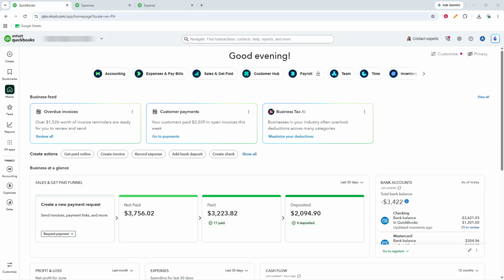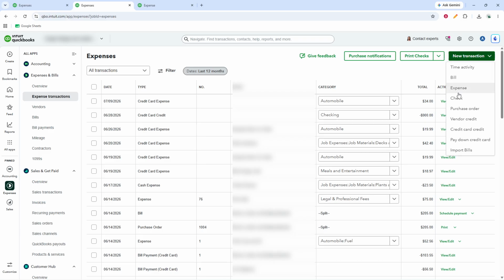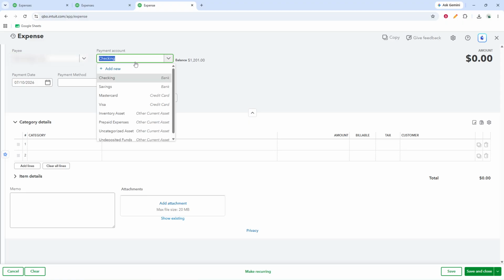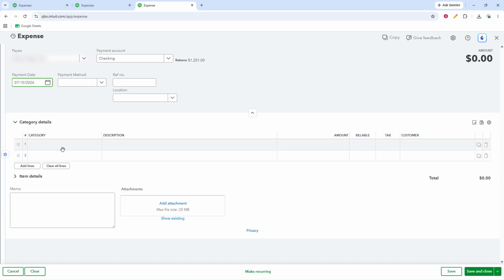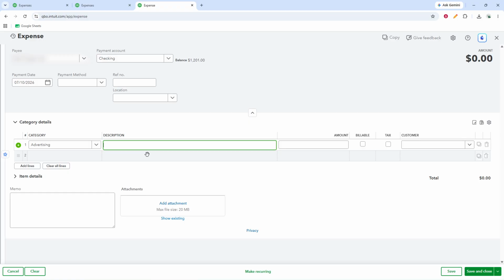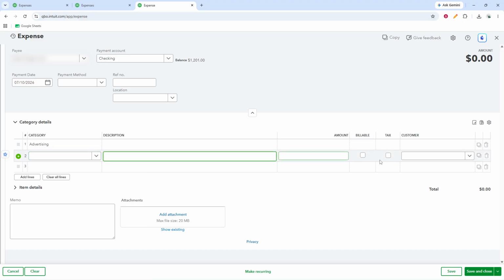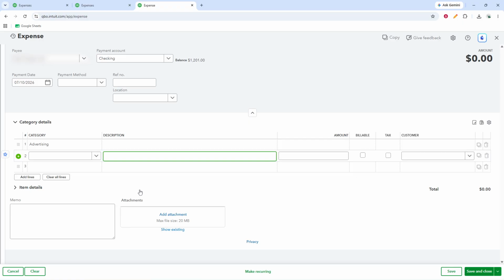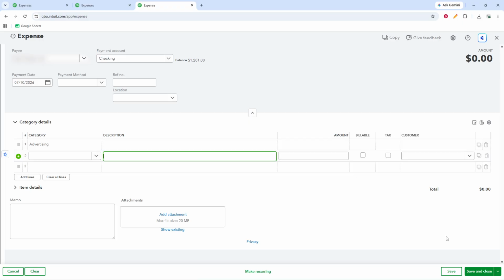How to Create an Expense Claim in QuickBooks Online [2026 Step By Step Guide]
In today’s video, I'll show you how to create an expense claim in QuickBooks Online step by step. Whether you're reimbursing employee expenses or tracking business purchases, this guide will help you record expense claims accurately.

You'll learn how to enter an expense claim, assign the correct accounts, attach receipts if needed, review the transaction, and save it in QuickBooks Online.